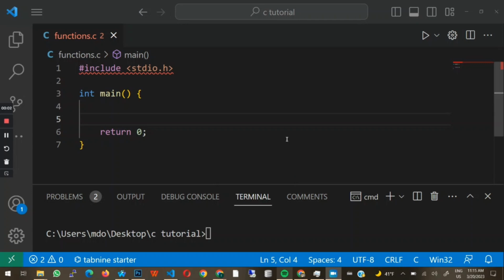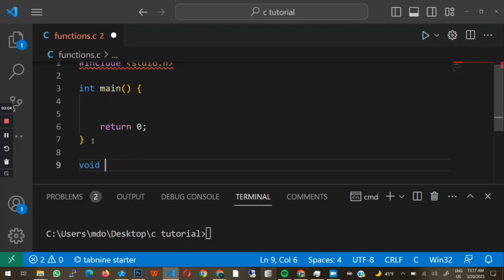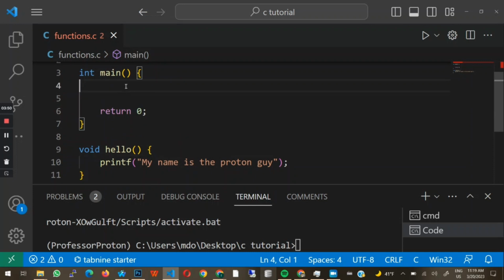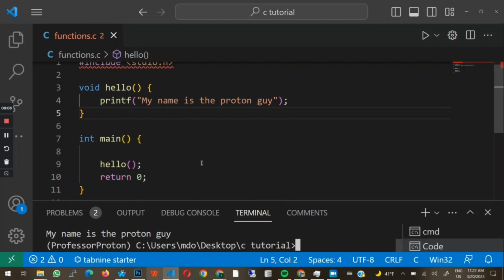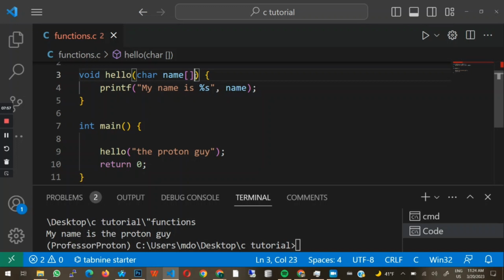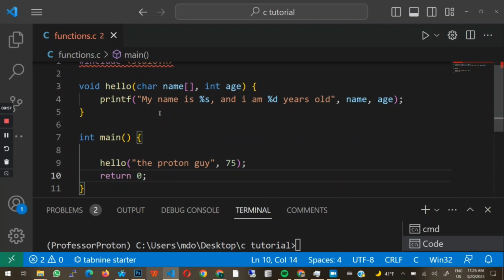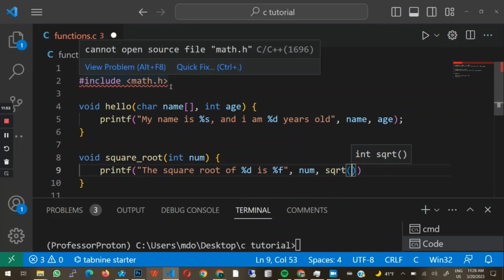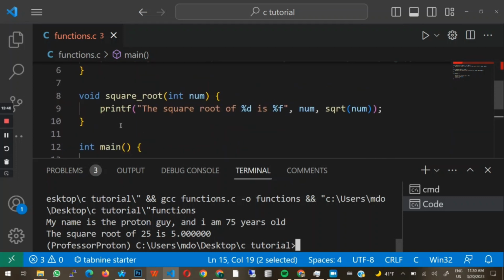13. Functions | C Programming For Beginners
In this video, we will talk about functions in  the c programming language